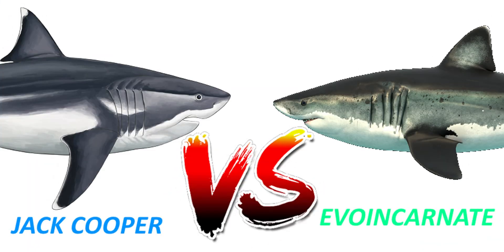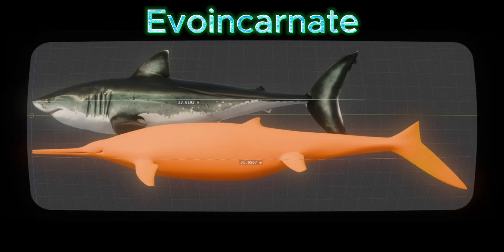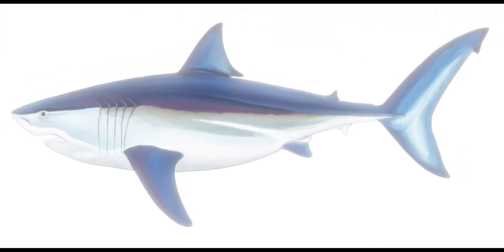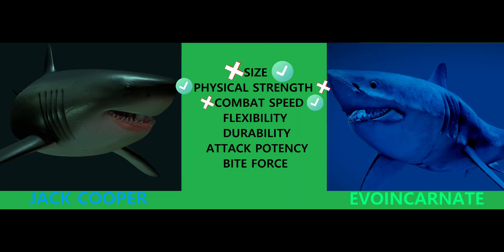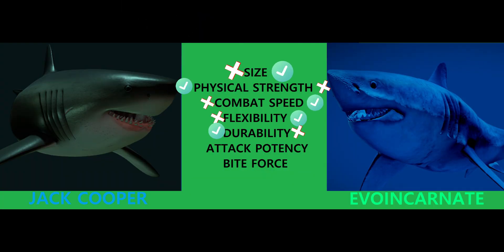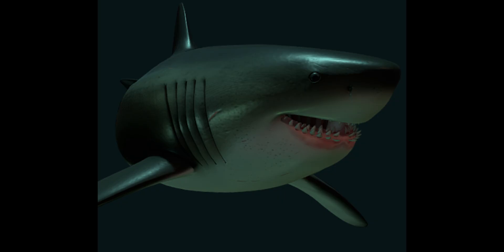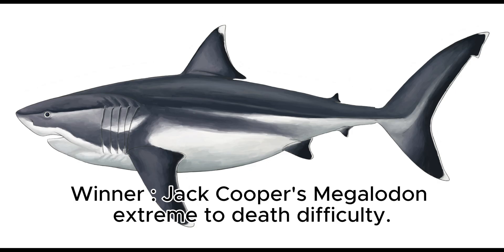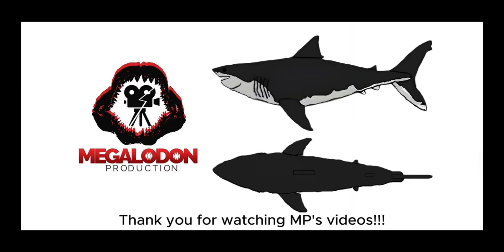MP explains Jack Cooper's Megalodon VS Evoincarnate's Megalodon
Hello guys, it's me MP back with another video. Today I will be going over Jack Cooper's Megalodon reconstruction VS Evoincarnate's Megalodon reconstruction. Enjoy.